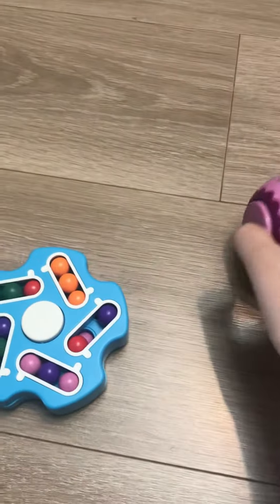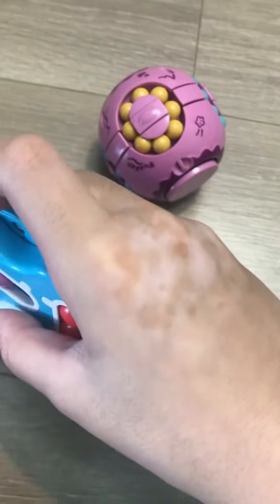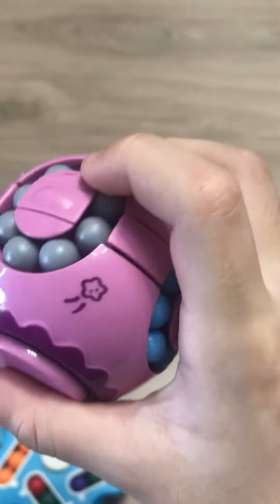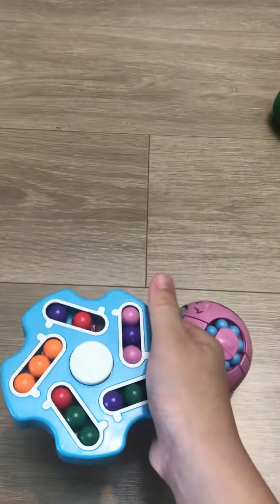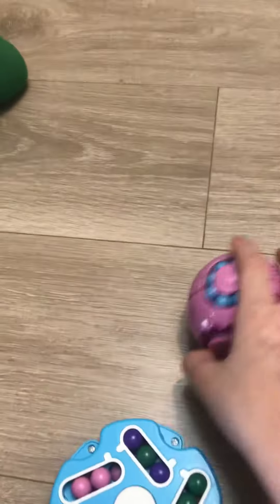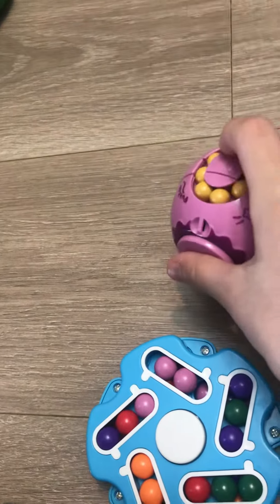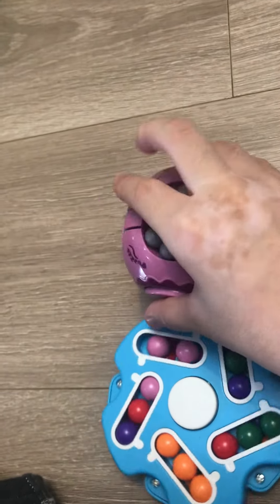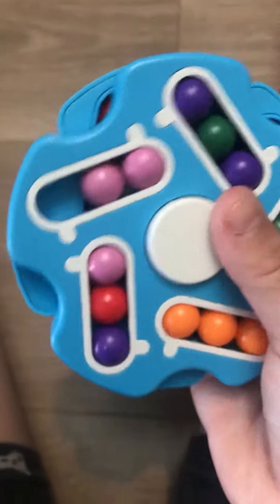Fidget toys fidget ball and fidget spinner with little Marble (English version)